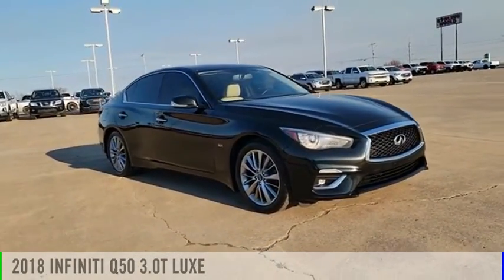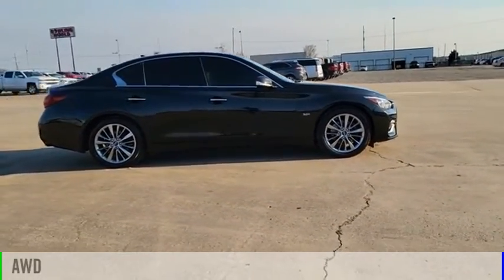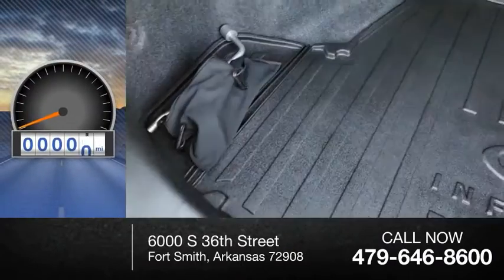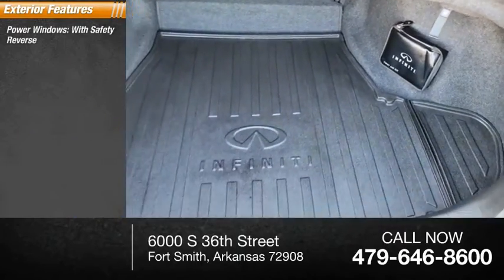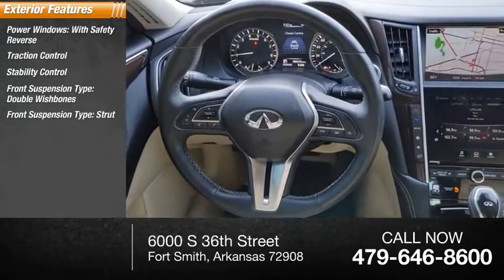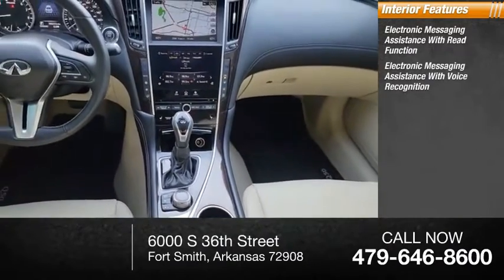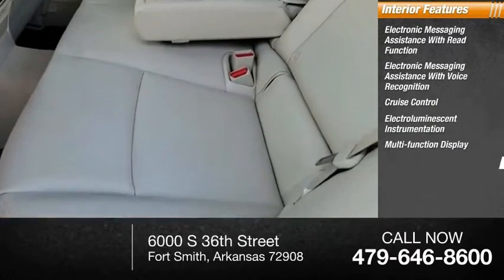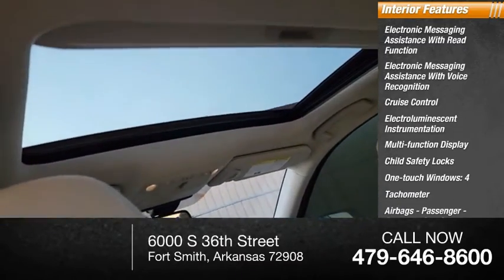2018 INFINITI Q50 A4947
2018 INFINITI Q50 for sale at Harry Robinson Buick GMC.  Test drive it today for free.

* 6 Cylinder engine *   * Check out this 2018 INFINITI Q50 3.0T Luxe * * 2018 ** INFINITI * * Q50 *  This Midnight Black 2018 INFINITI Q50 3.0T Luxe might be just the sedan awd for you.  It has a 6 Cylinder engine.  For a good-looking vehicle from the inside out, this sedan awd features a charming midnight black exterior along with a wheat interior.  The backup camera means you'll parallel park like a pro.  Interested? Call today to take this vehicle for a spin!  All new vehicles at Harry Robinson Buick GMC have transparent pricing on the website.  All new vehicles start at MSRP window sticker, minus GM rebates, minus GM conditional rebates (where the customer MUST qualify), plus the added cost of NG-2 Resist-All paint and fabric protection.All pricing is included with important disclosures.  It is customers responsibility to read and understand all disclosures before purchasing.